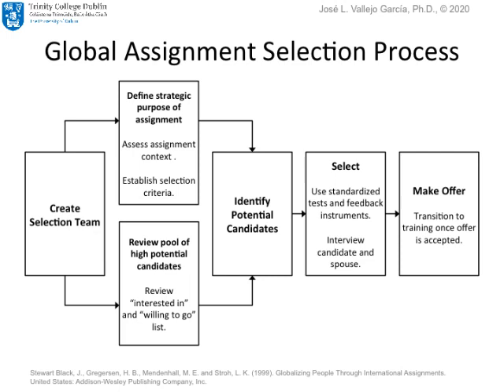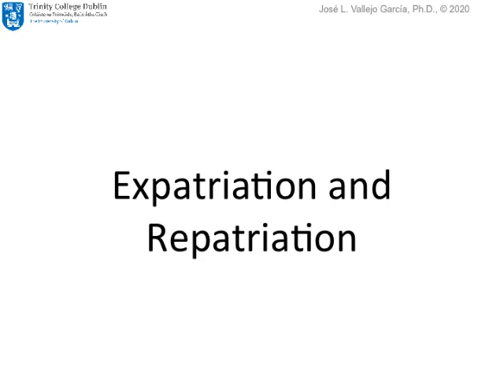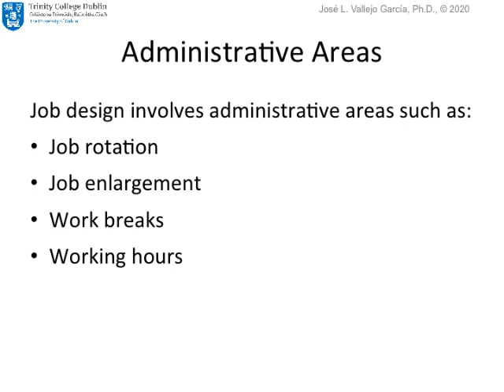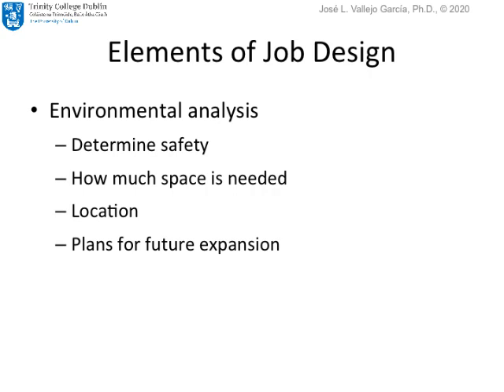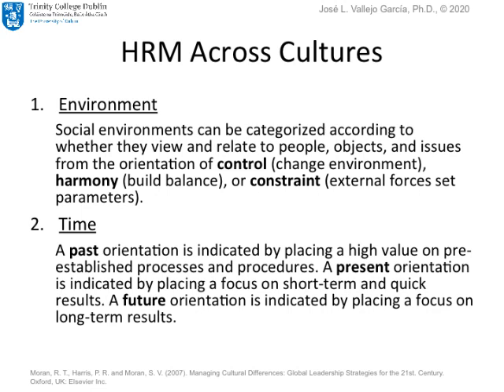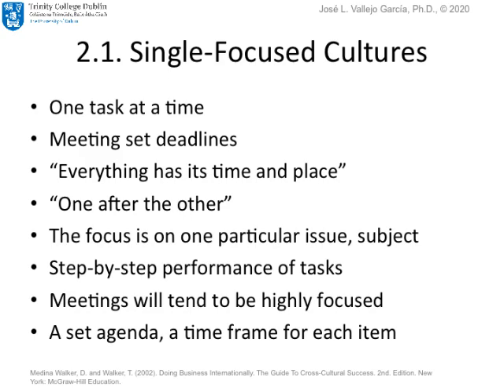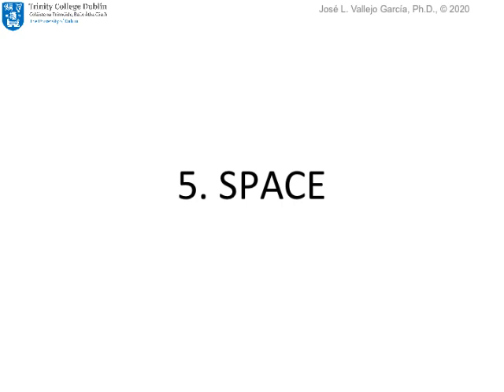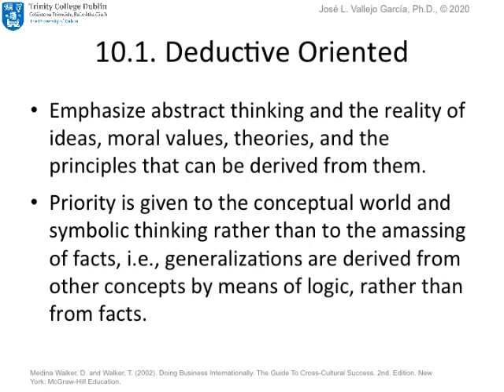International Assignments and Expatriation